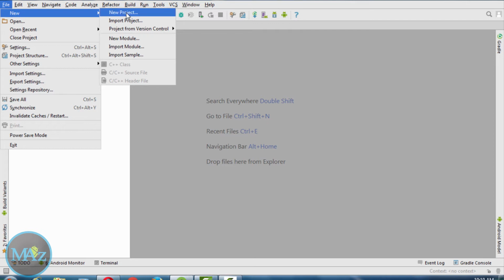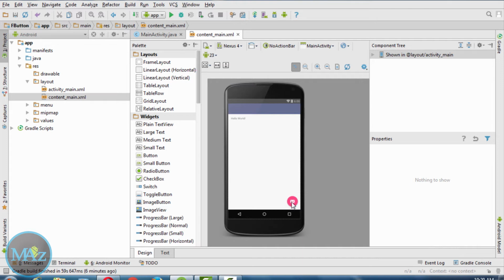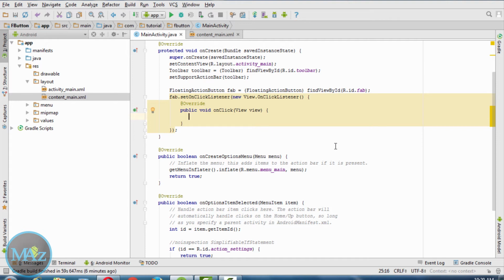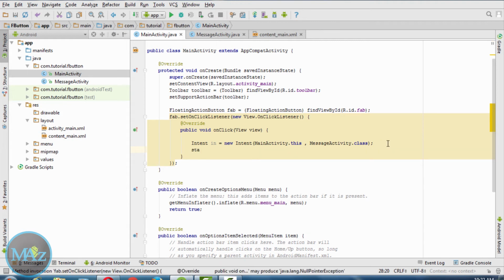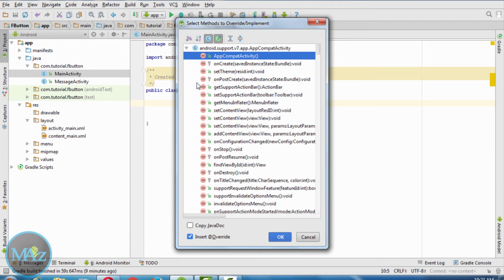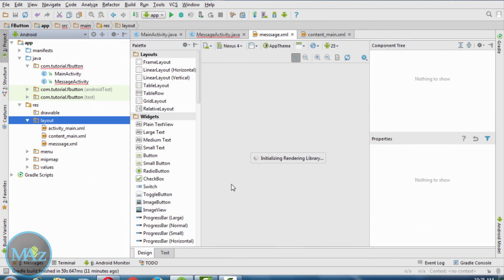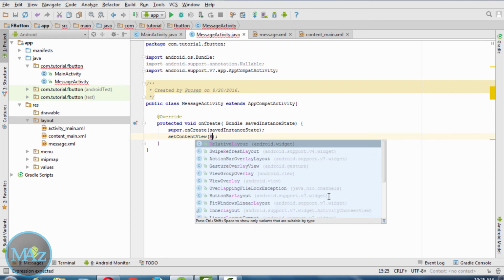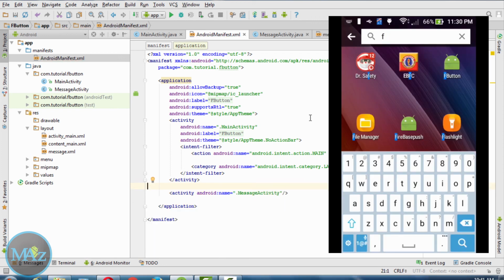Android Material Design Floating Action Button | ShoutCafe.com